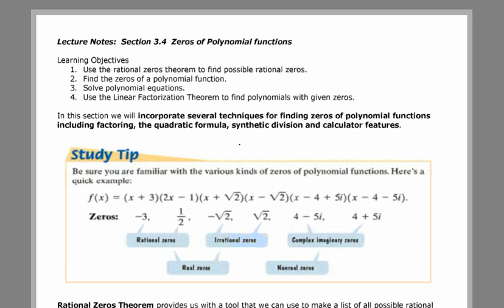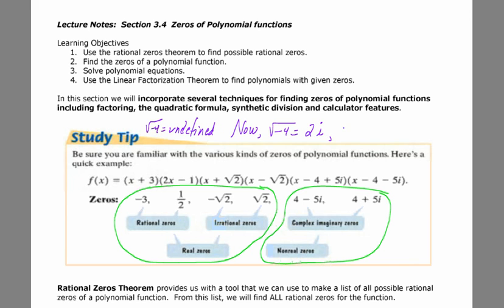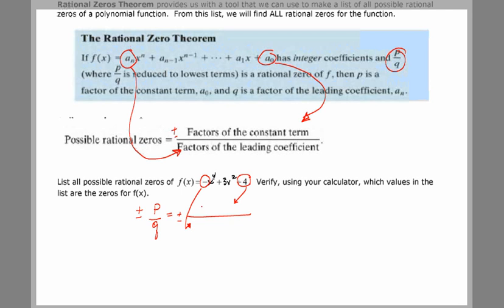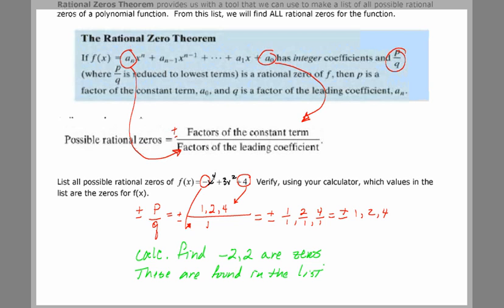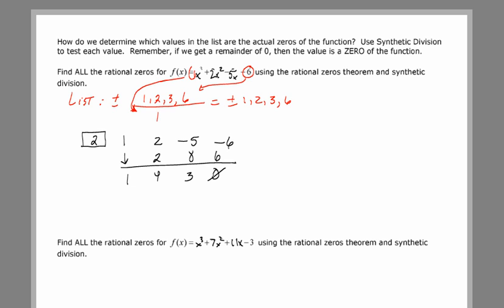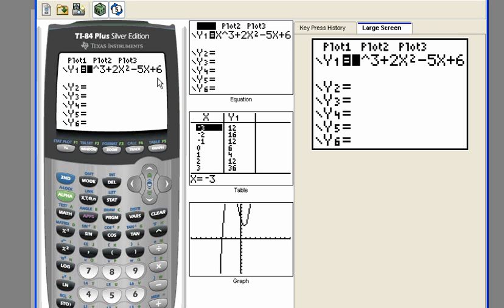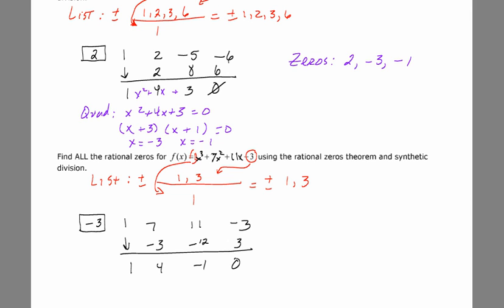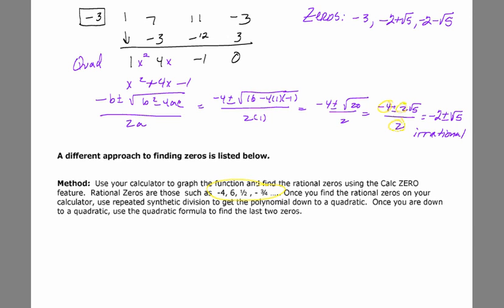3 4 part a